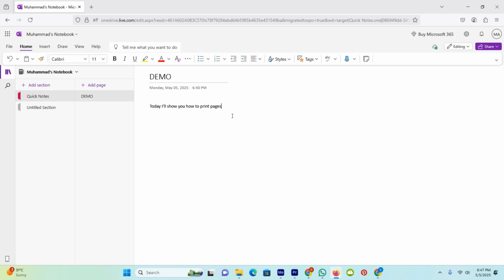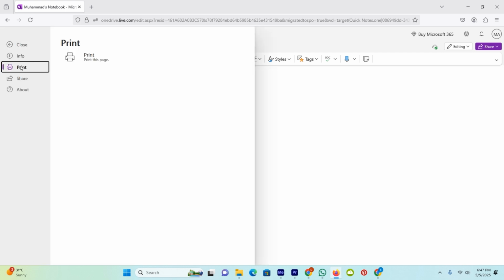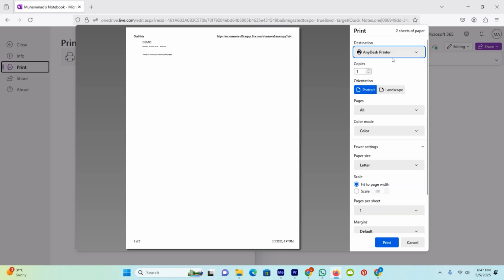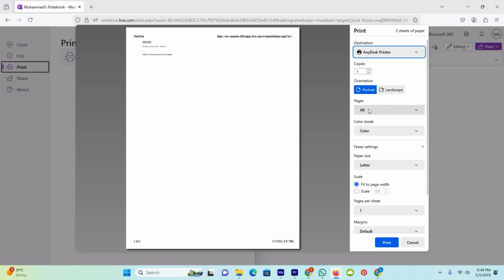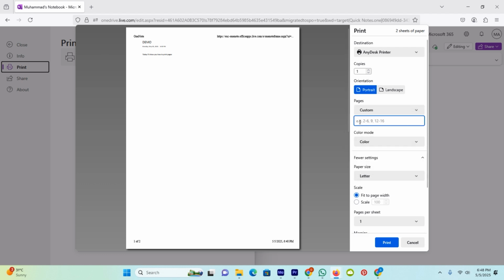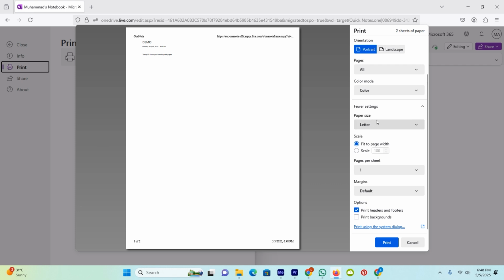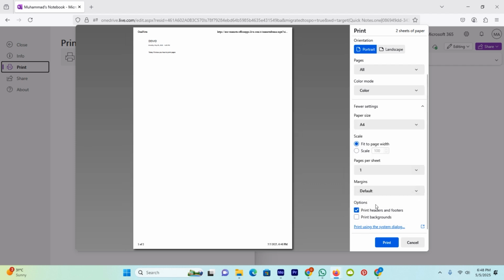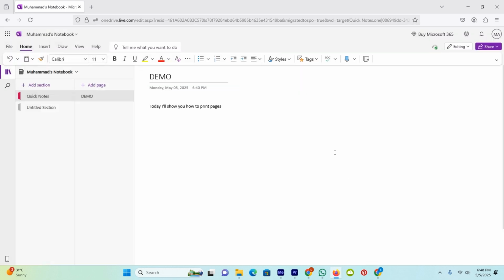How To Print OneNote Pages 2025 (Quick Guide)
In this 2025 quick guide, I’ll show you how to print your OneNote pages directly from the latest version of OneNote.

Whether you need a hard copy of class notes, meeting summaries, or personal checklists, this step-by-step walkthrough covers everything from selecting pages to adjusting print settings for best results.